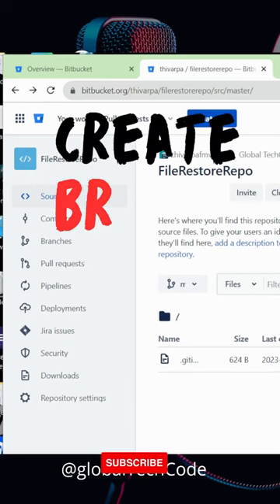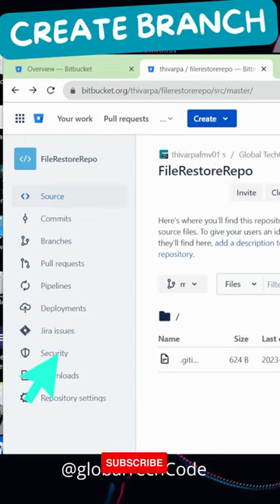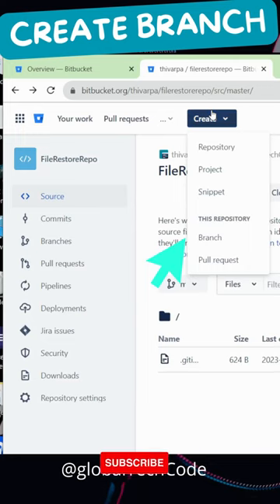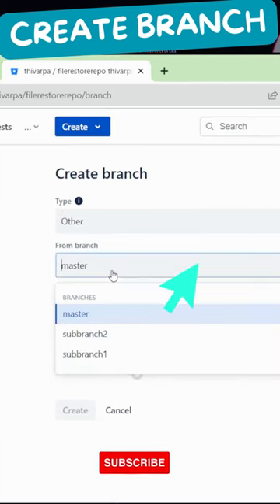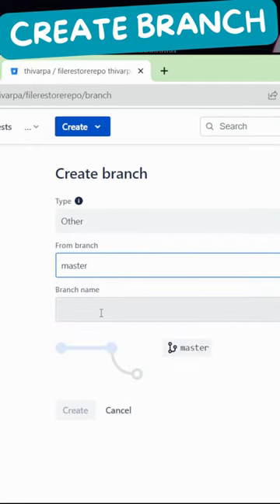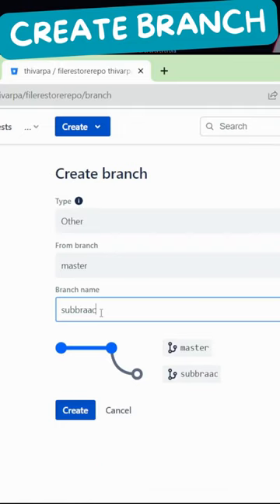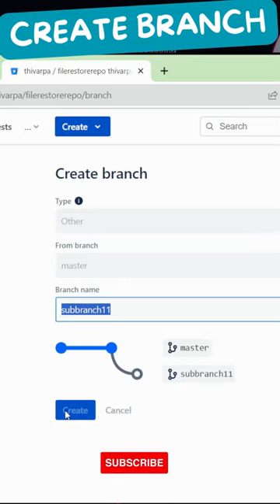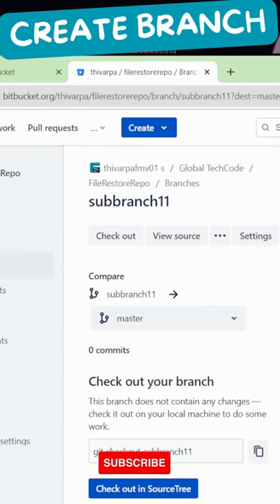🔥 Create Branch in Bitbucket devops 🔥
Watch now and start on your coding journey with confidence!